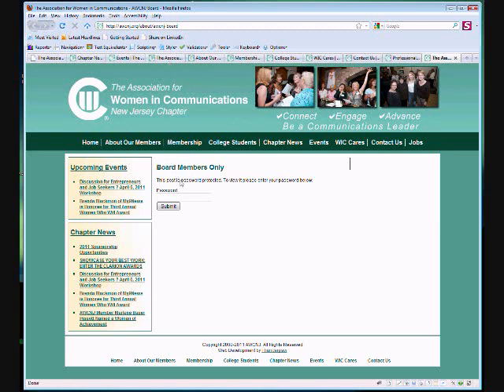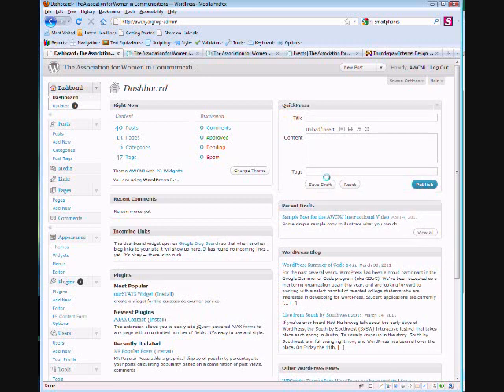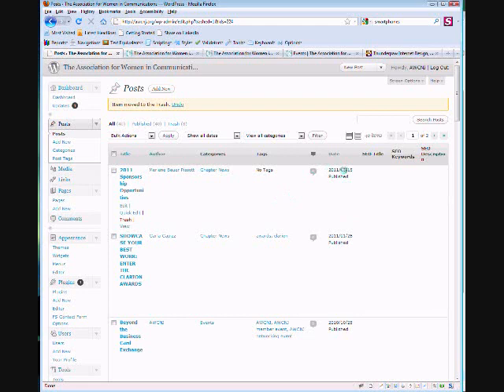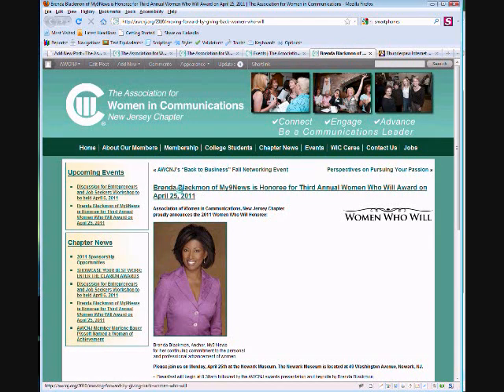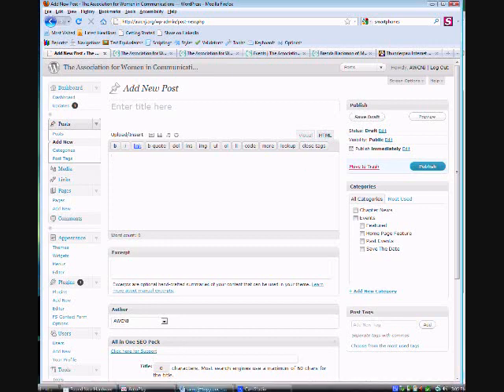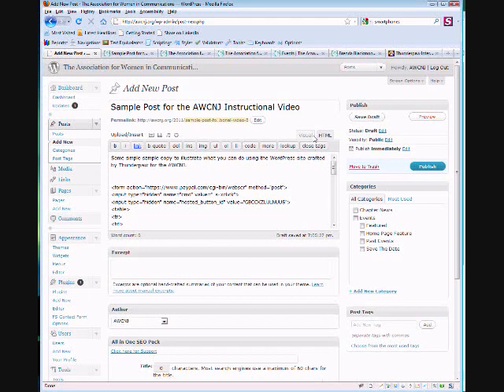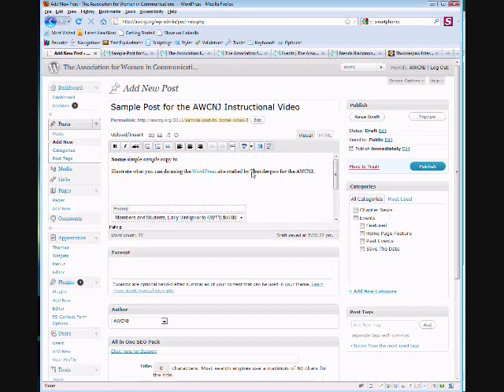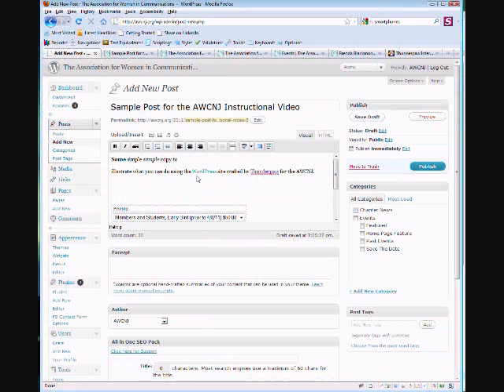AWCNJ Instructional Video Part 1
Intro and overview of the site
Login
Posts part 1 (Title post box and text formatting)